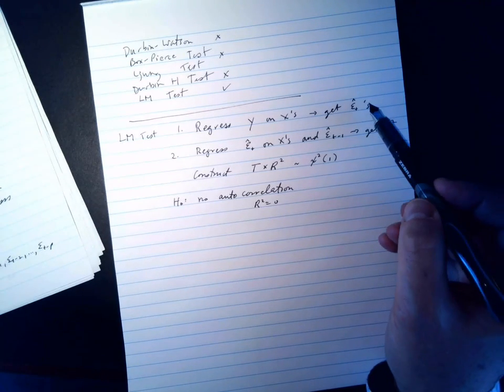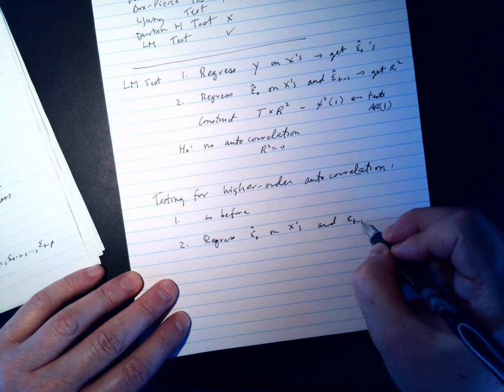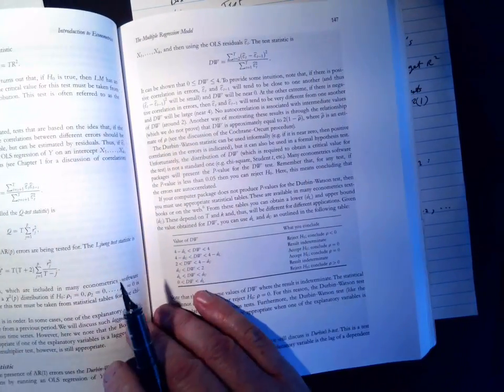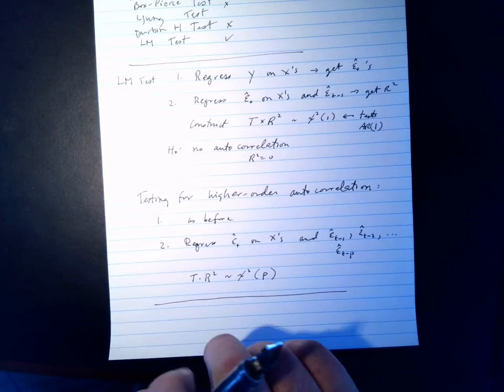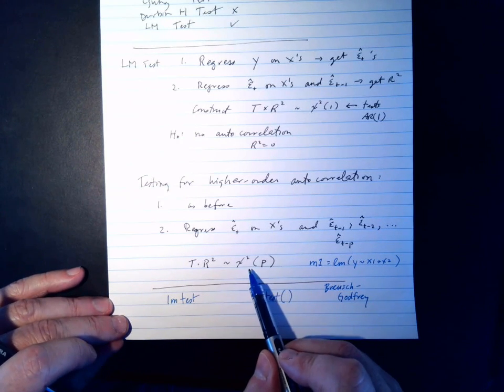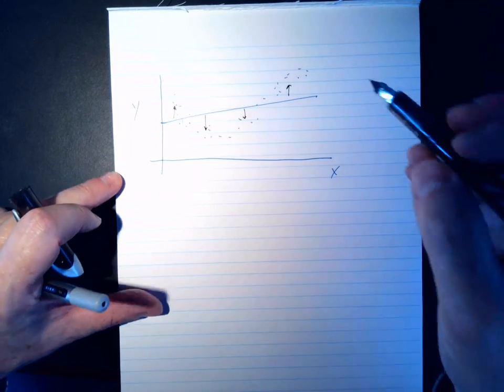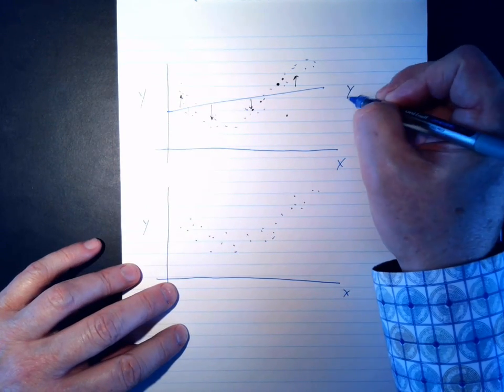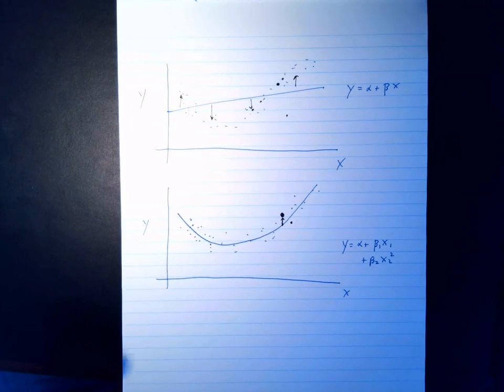Lecture 10.2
Testing for serial correlation.